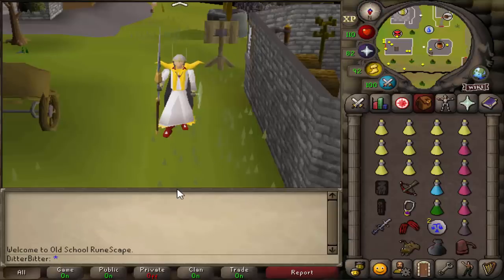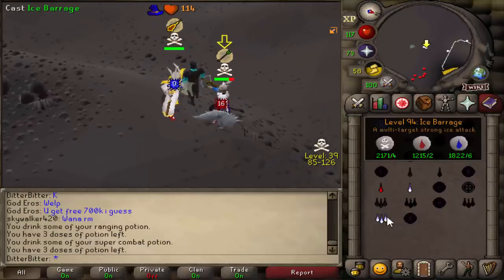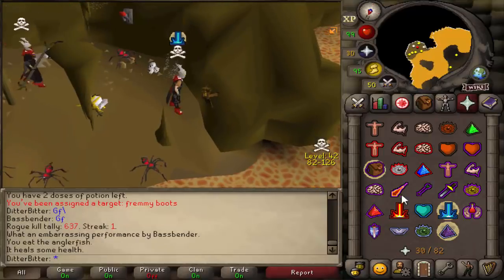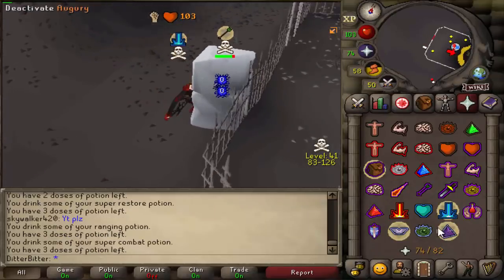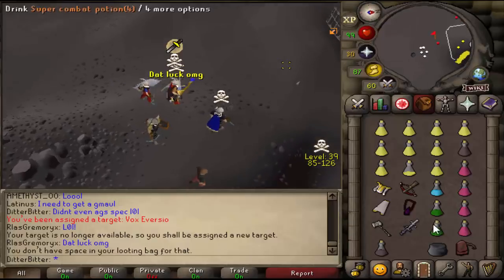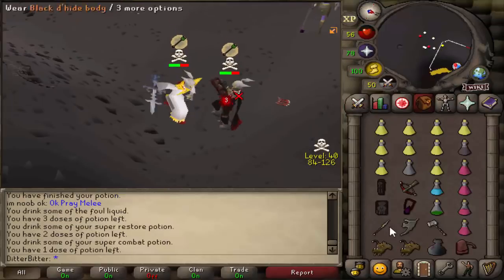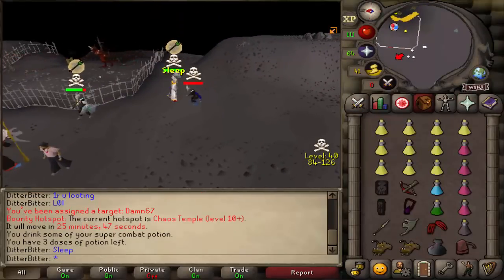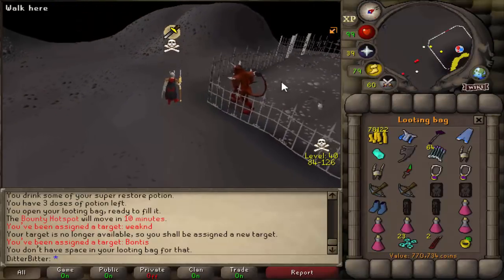I Tested the AGS vs Dragon Claws in Deep Wild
I tested the dragon claws vs the ags in deep wilderness to figure out which one was more effective for starting a from scratch series